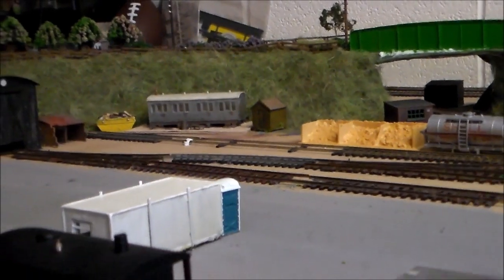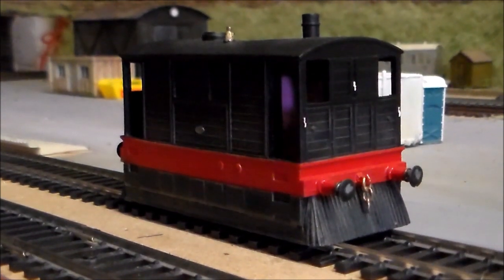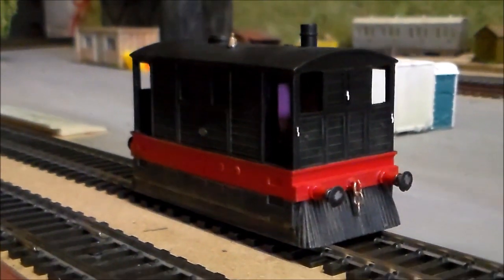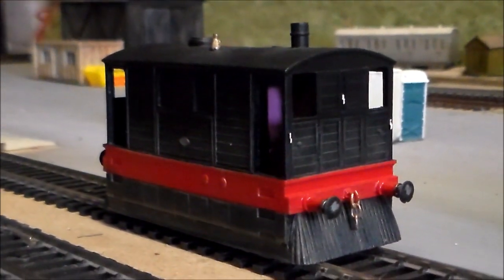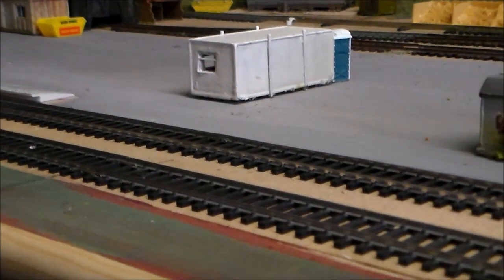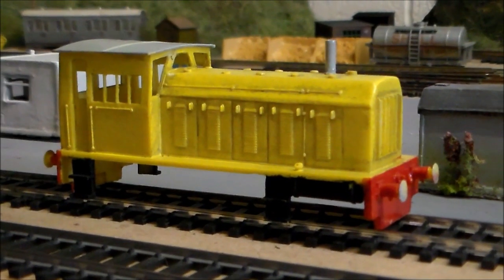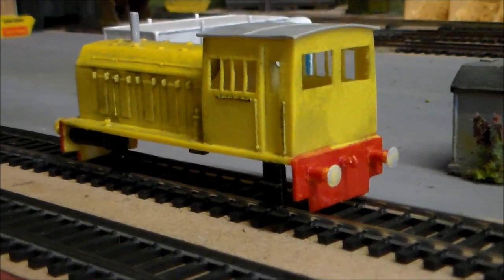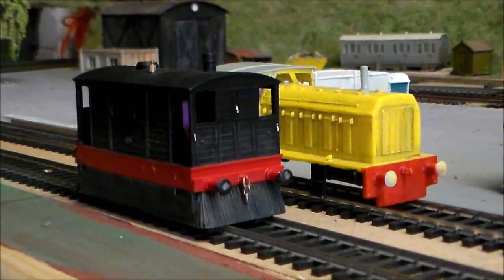Matthews Modelling- Class 05 & J70 Tram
Matthews Modelling returns after some time away. We pick up where we left off, with the Silverfox resin kits of the 05 shunter and J70 tram :) enjoy!